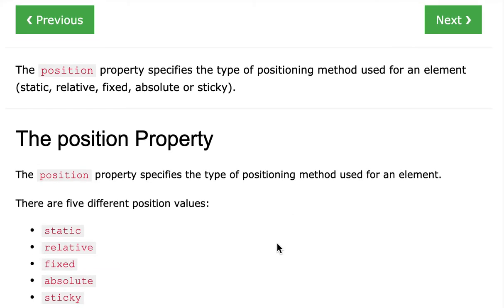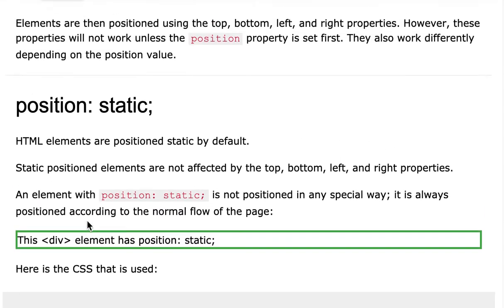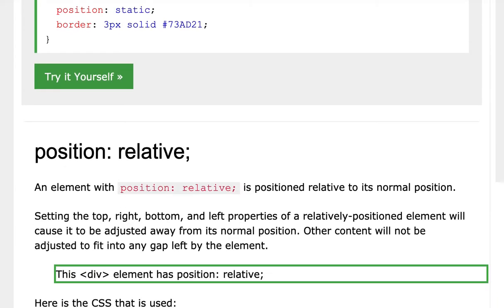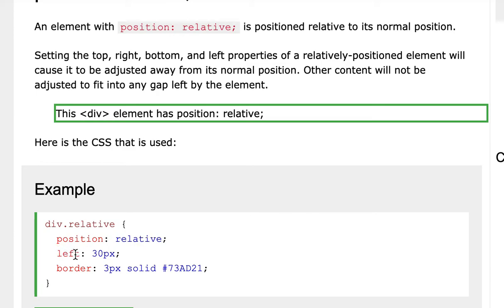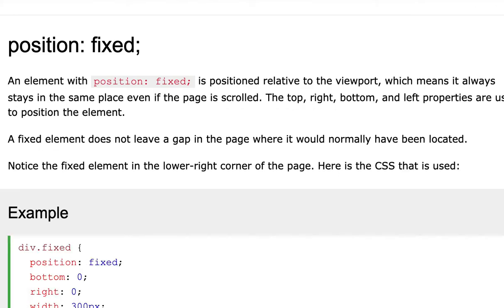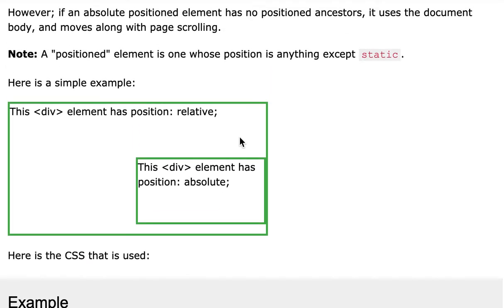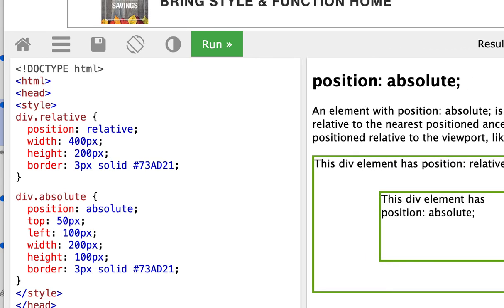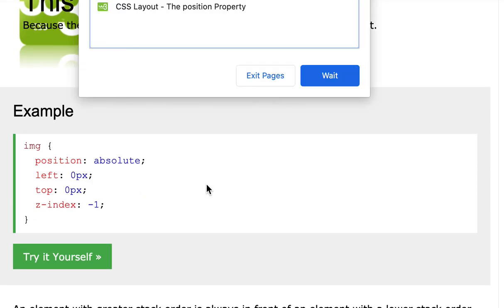Web Design: Assn 7 Position Property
Here I introduce the Position Property. I review the page from w3schools.com,